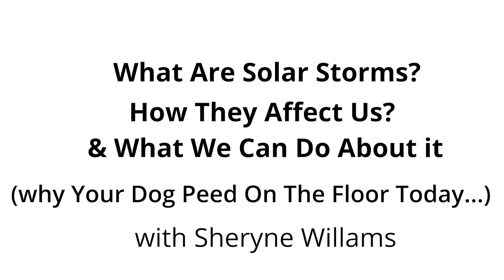Should You Be Worried? Solar Storm 2019 Is Happening NOW! What You Can Do To Protect Yourself...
Solar Storm 2019 is happening Now! What effects do solar storms and solar flares have on you? And what you can do about it...

In this video I talk about frequencies and external environmental energies that can affect you.

The topics discussed are solar flares, solar waves, geomagnetic storms, solar storms and how they affect your electronics as well as how they can affect your physiologically, and what you can expect and do while these energies / frequencies are currently in the atmosphere.

These solar storms, solar flares and geomagnetic storms are happening today in March 2019 and have effects on humans and our health.

These solar storms can affect human health and I tell you how to protect yourself with top healing strategies.

Oh and I tell you why your dog might pee on the floor.